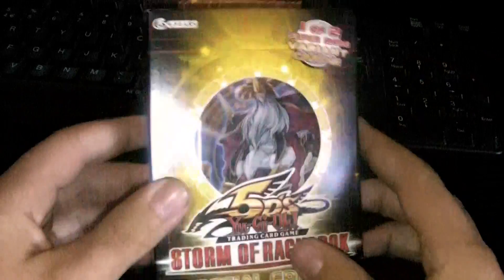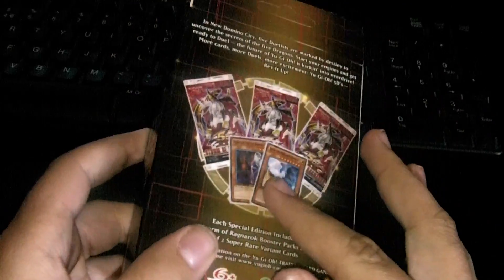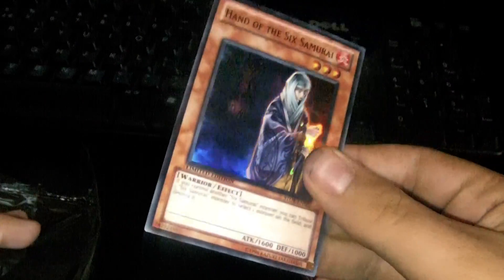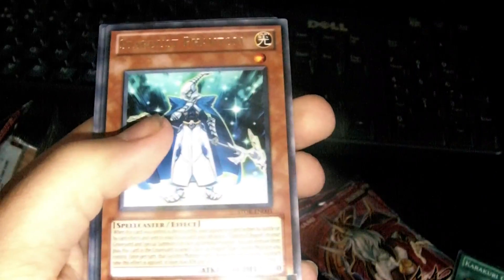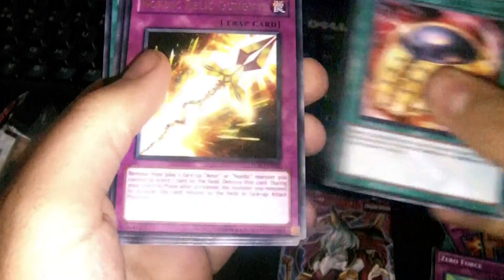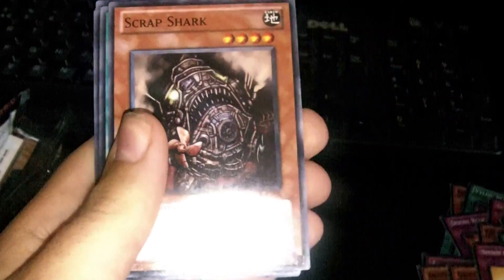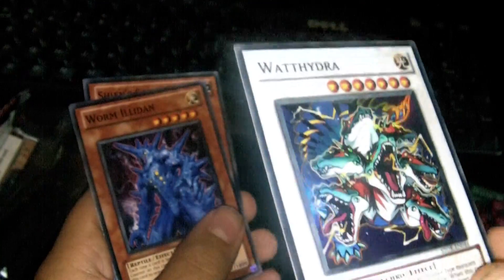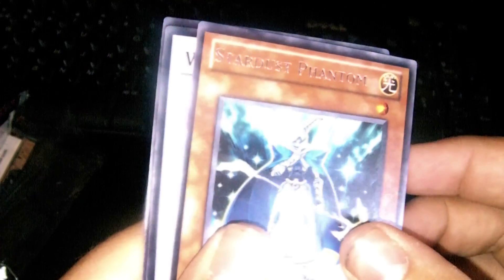storm of ragnarock special edition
hey guys its reece here to open a storm of ragnarok special edition for you if you would like anything i pulled in the video just send us a pm and remeber to rate, comment and subscribe.